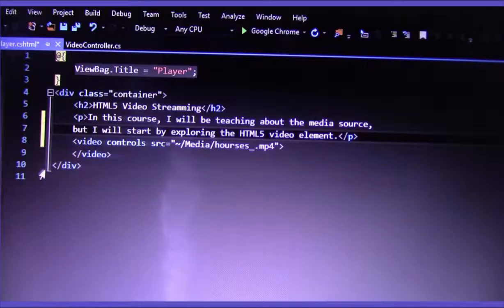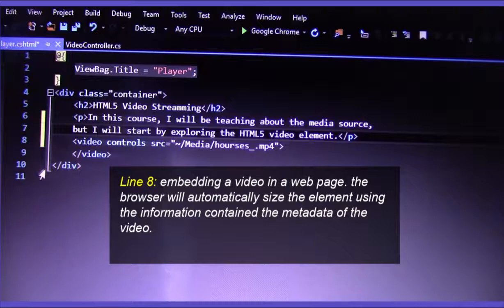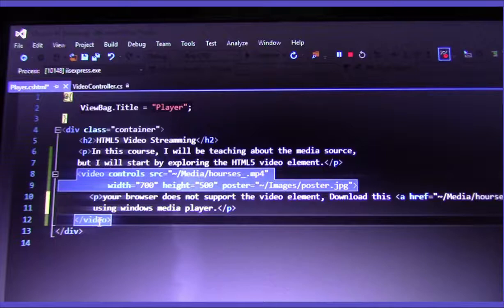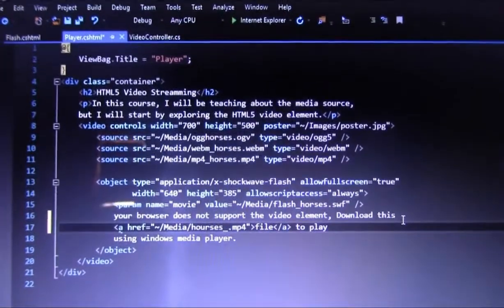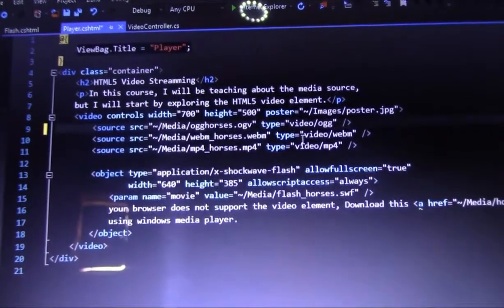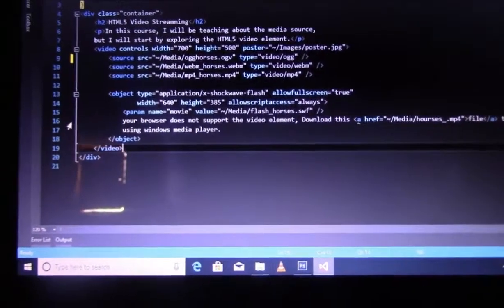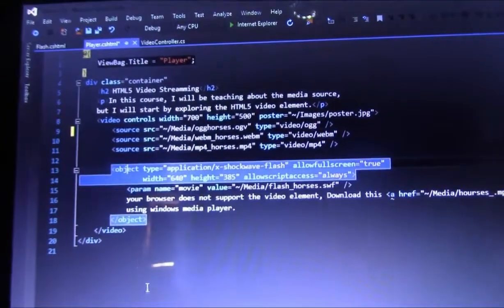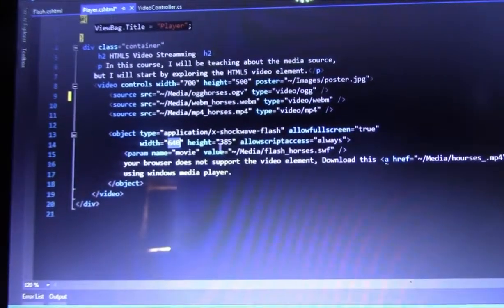The HTML5 video element.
we are discussing how the HTML5 video tag works and how the browser can make a request to the correct file provided that conditions forced for the media file to be encoded multiple times.